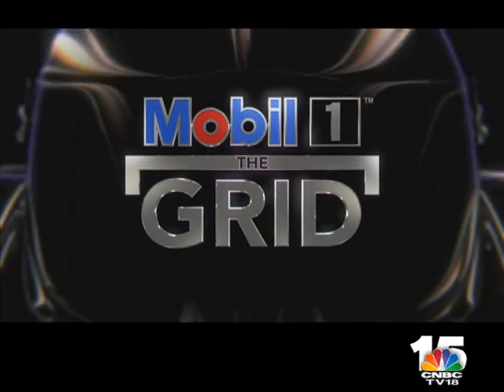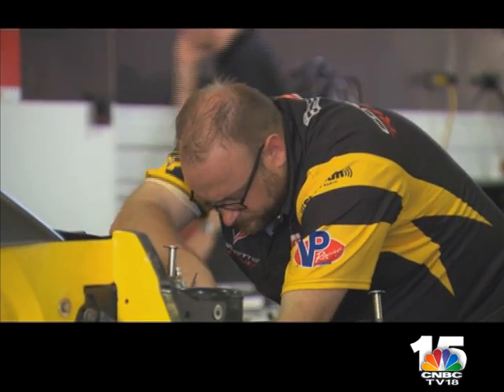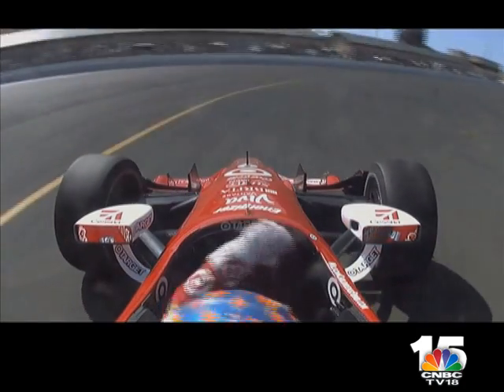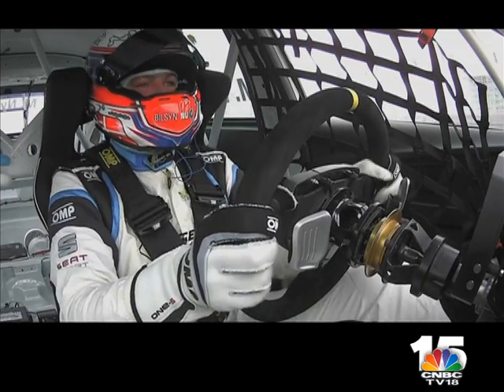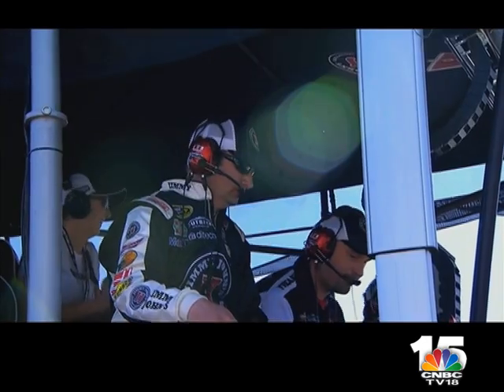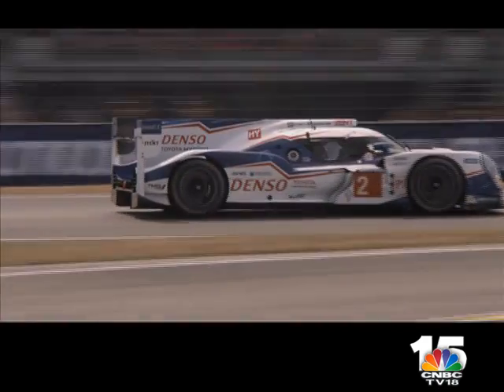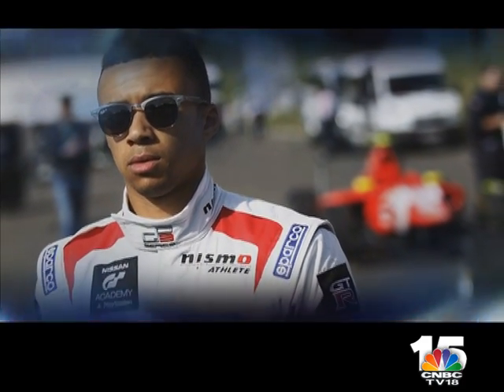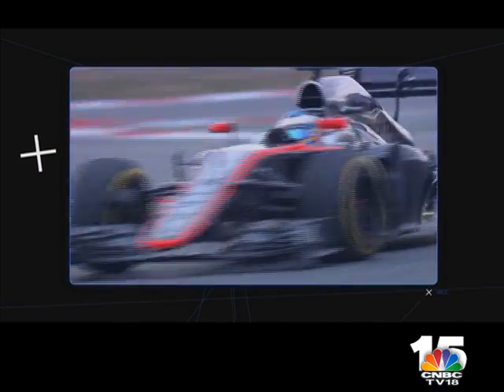Mobil1 The Grid Episode 15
This week, Mobil1 The Grid learns the tricks of the trade of racing from Corvette & meets Italian racer Gianni Morbidelli & also talks to Nissan young gun

Catch all the action on ‘Mobil 1 The Grid’